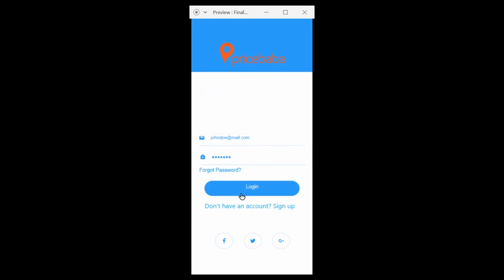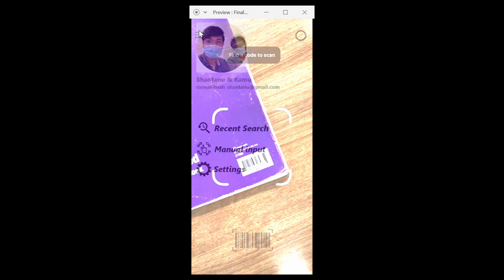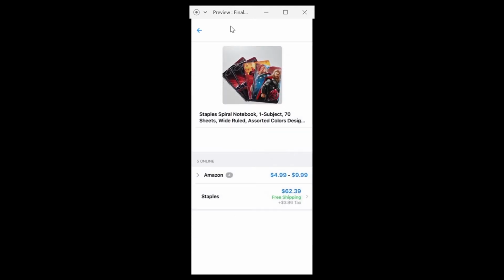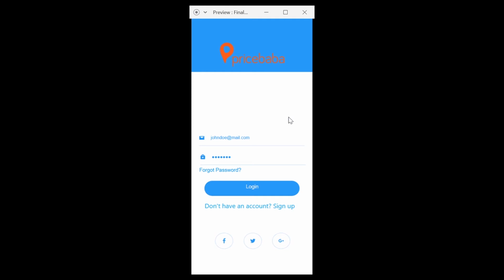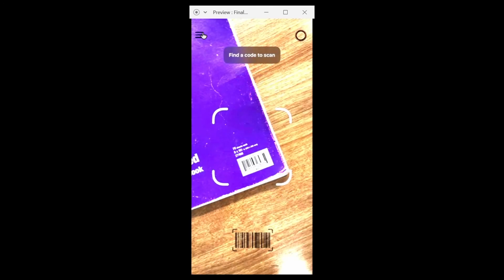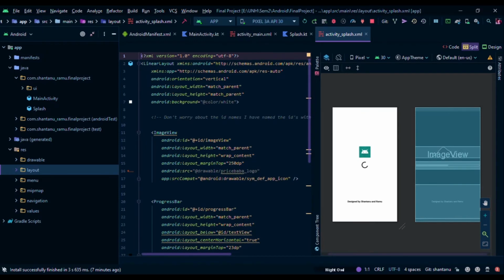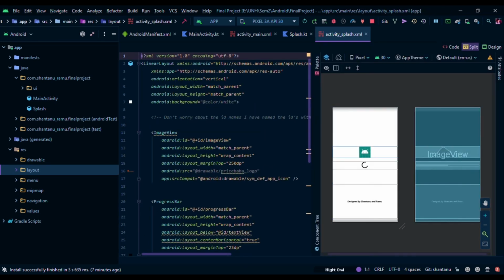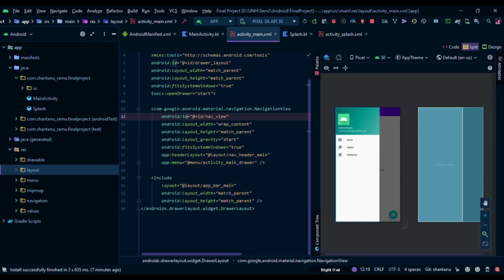Sprint-1 Price Baba Shantanu & Ramu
Video For Sprint Review 1 Of our Android Application Price_Baba